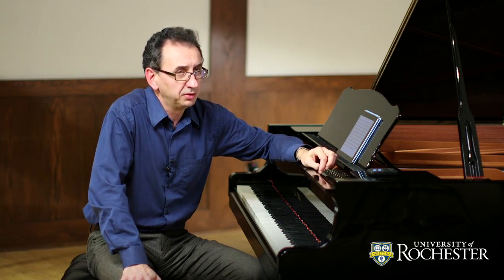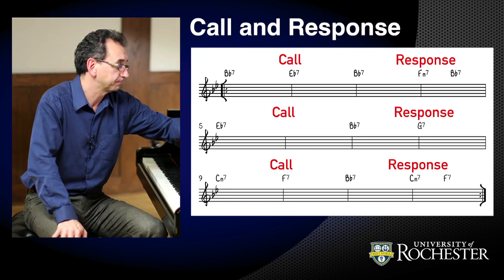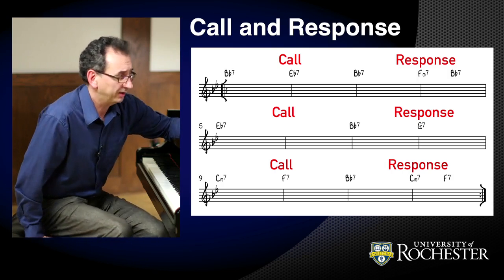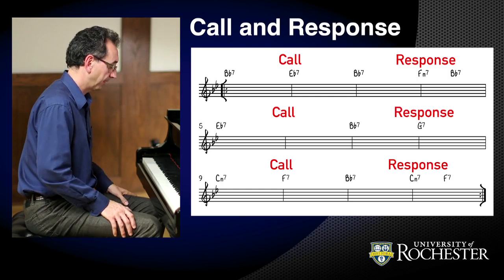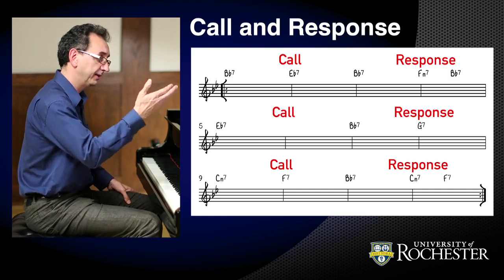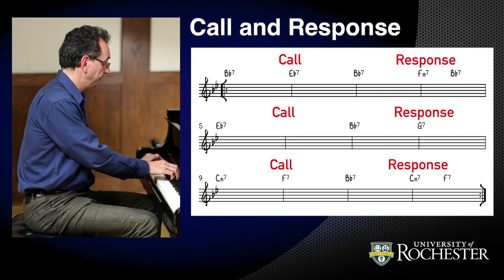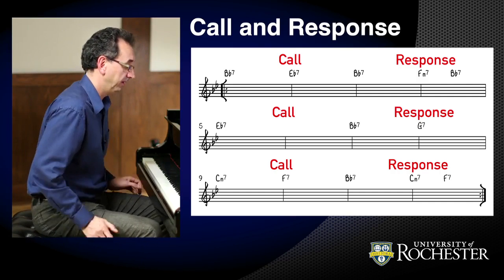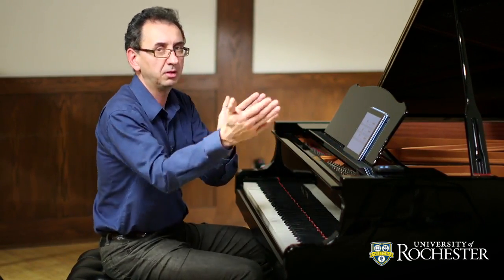2.5 Call and Response